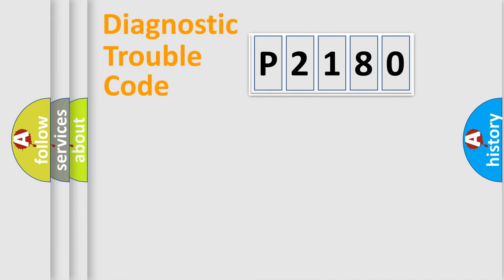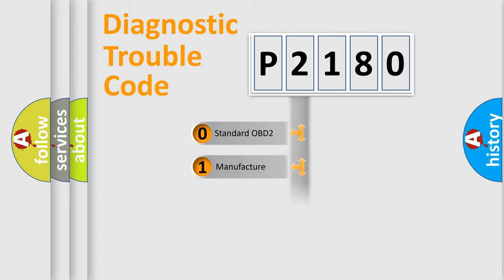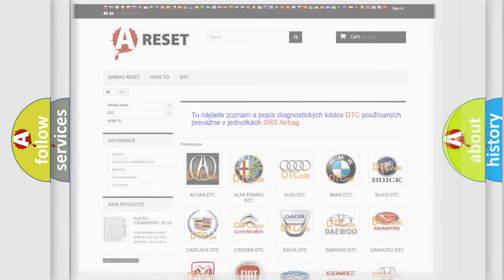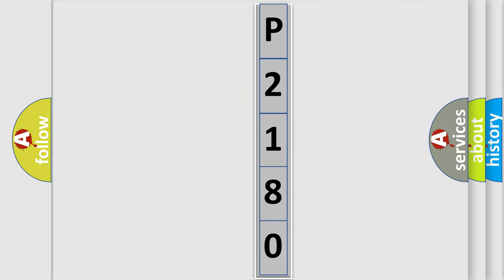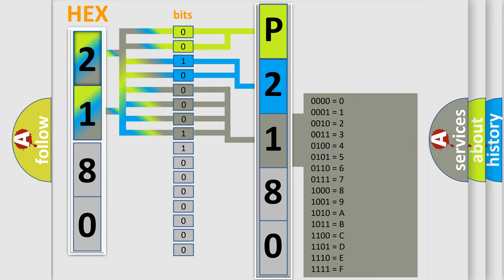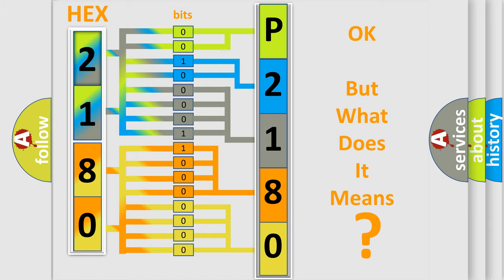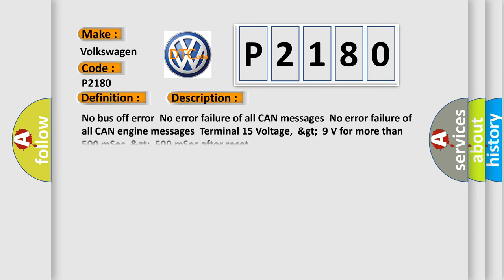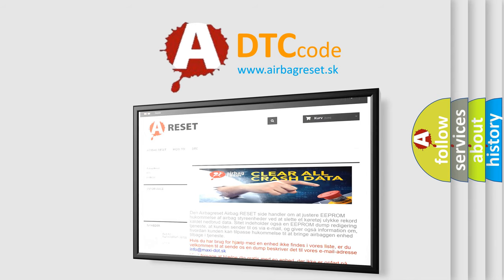DTC Volkswagen P2180 Short Explanation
Contents:
0:21 Basic DTC analysis according to OBD2 protocol standard.
1:48 Insight into programming
2:58 A diagnostically understandable description of the Diagnostic Trouble Code
3:05 Basic error definition

Make:
Volkswagen
Code:
P2180
Definition:
Lost Communication with ECM or PCM A
Description: